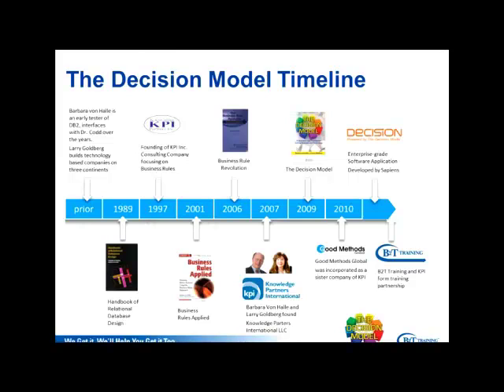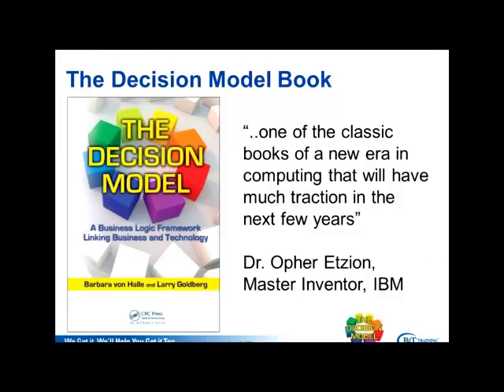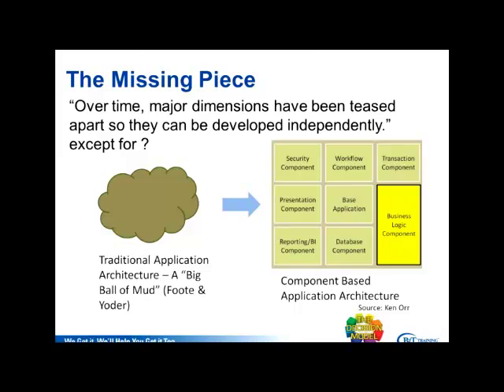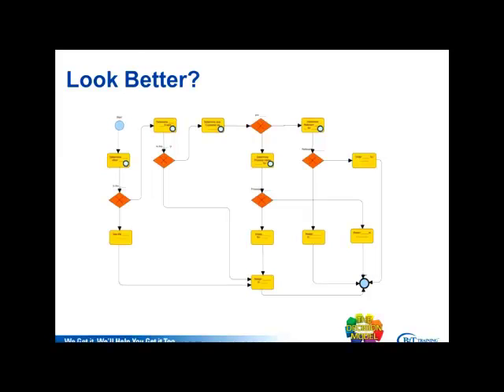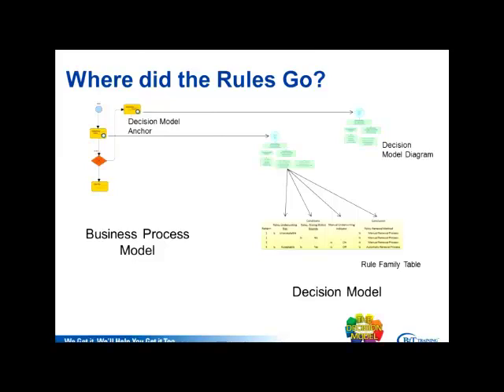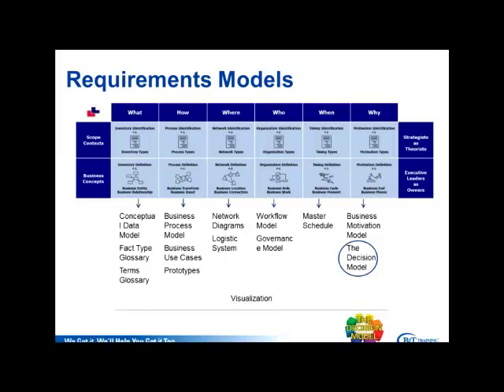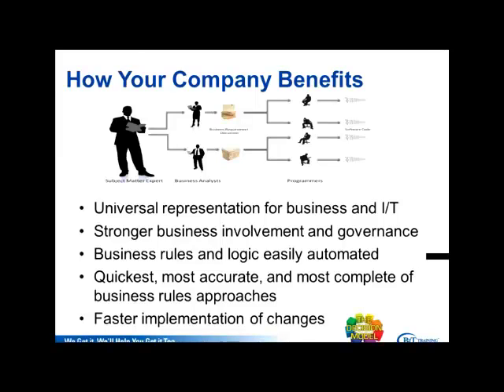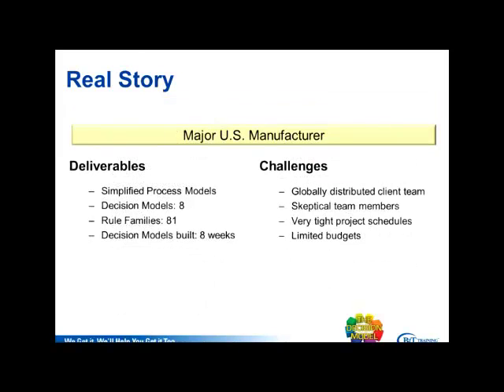Introduction to Decision Modeling Essentials Course